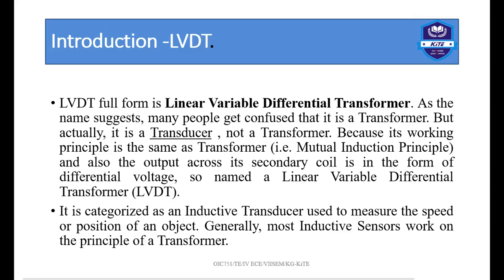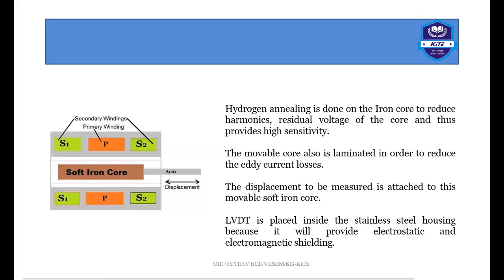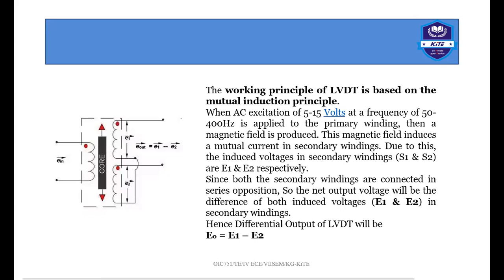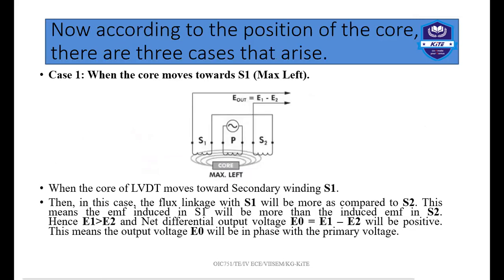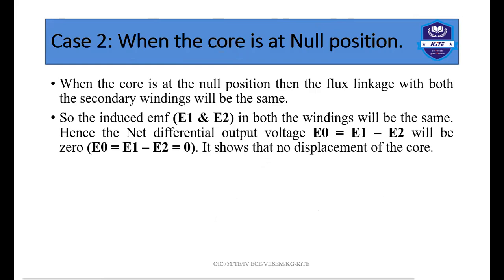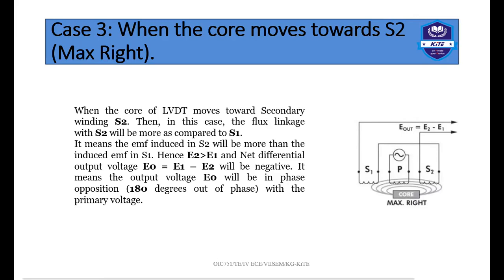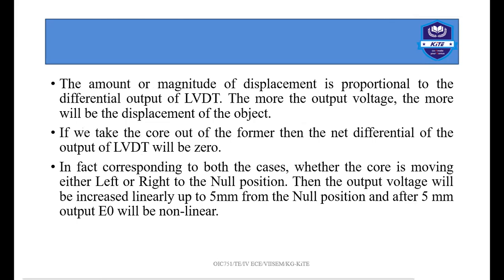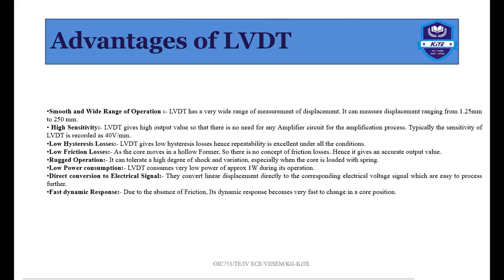Variable Inductance and Variable Capacitance Transducers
Seminar on Variable Inductance and Variable Capacitance Transducers